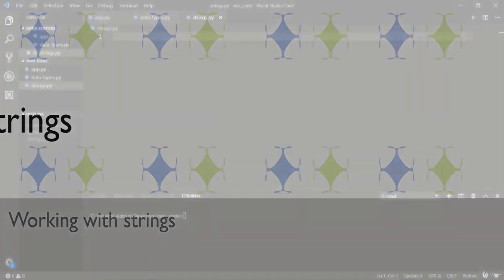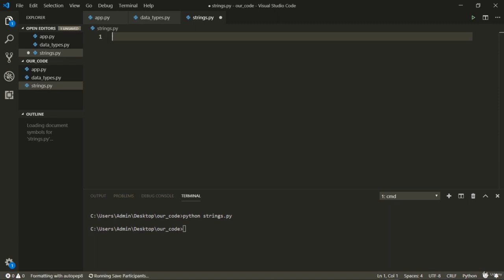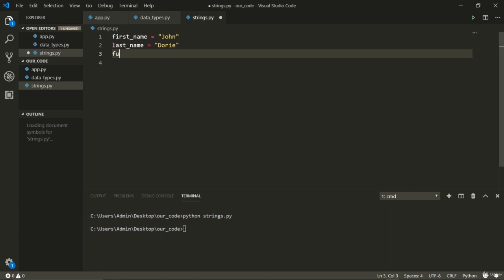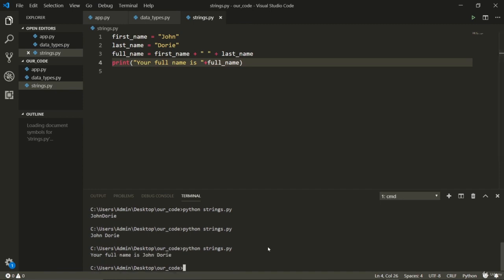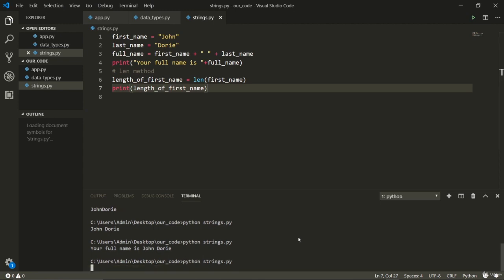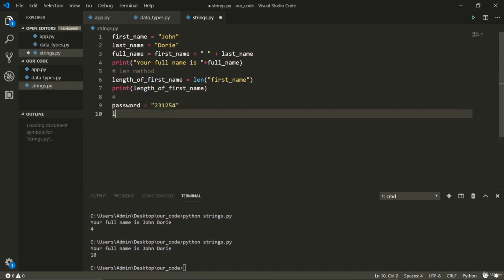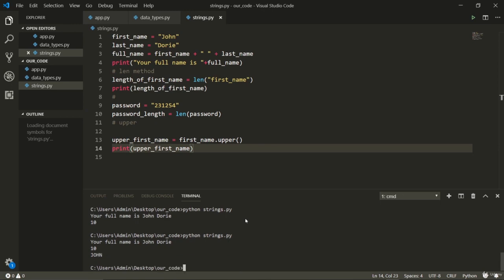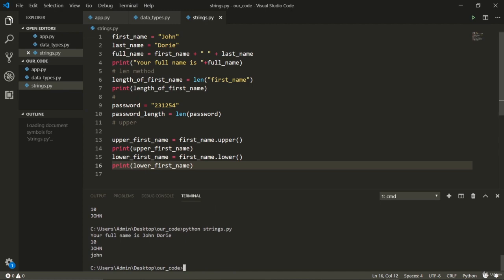Strings | Python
Python Programming Language:
Below are some facts about Python Programming Language:
    1. Python is currently the most widely used multi-purpose, high-level programming language.
    2. Python allows programming in Object-Oriented and Procedural paradigms.
    3. Python programs generally are smaller than other programming languages like Java. Programmers have to type relatively less and indentation requirement of the language, makes them readable all the time.
    4. Python language is being used by almost all tech-giant companies like – Google, Amazon, Facebook, Instagram, Dropbox, Uber… etc.
    5. The biggest strength of Python is huge collection of standard library which can be used for the following:
        ◦ Machine Learning
        ◦ Test frameworks
        ◦ Multimedia
        ◦ Scientific computing